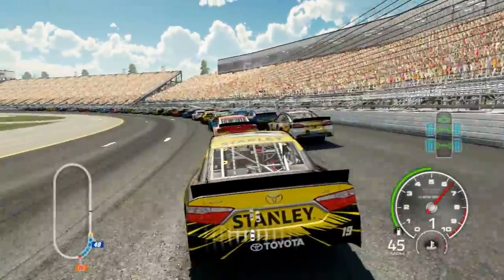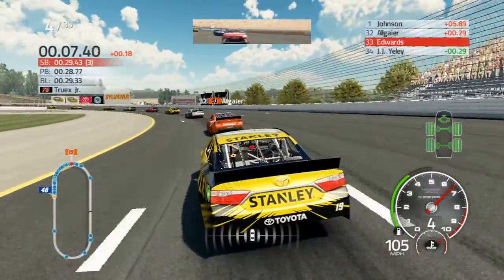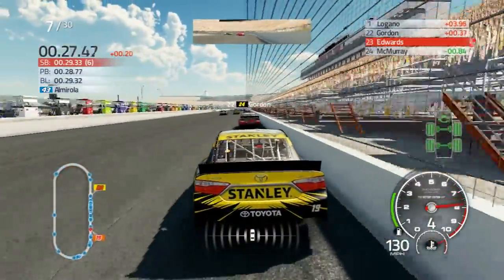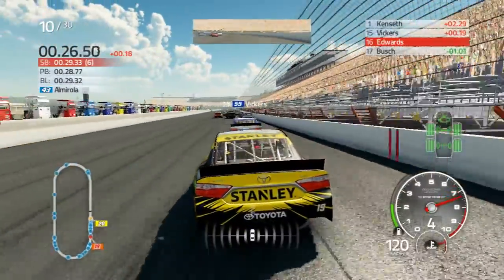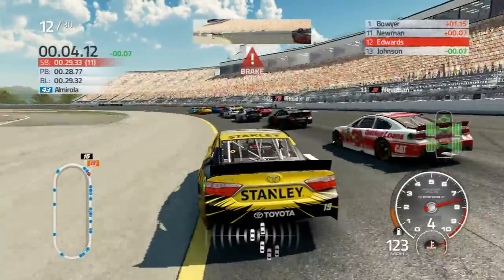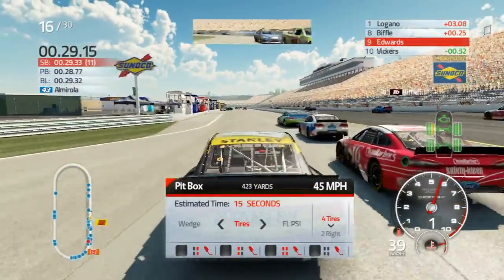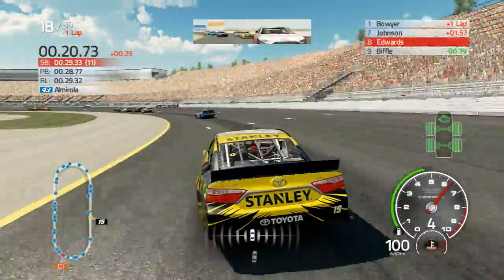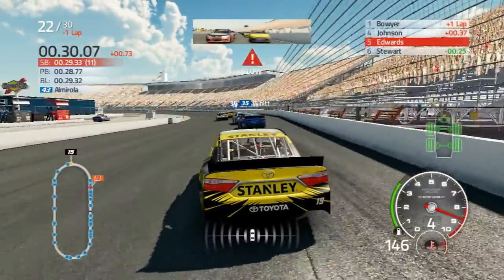NASCAR 15 VE: Single race - Carl Edwards at Loudon (T294)